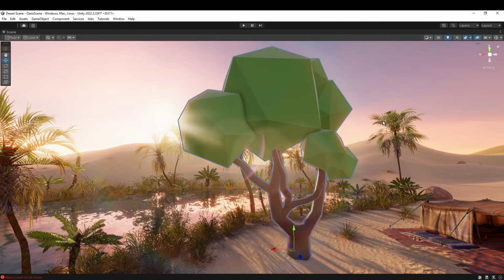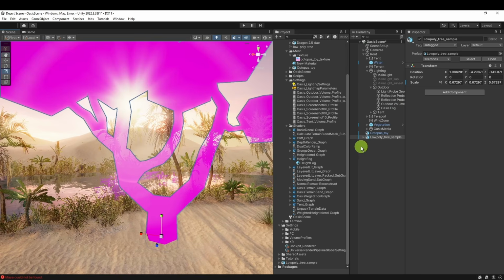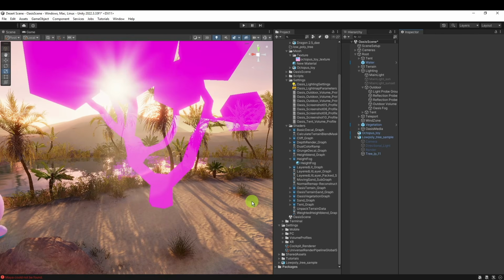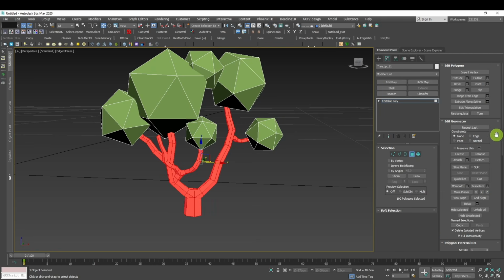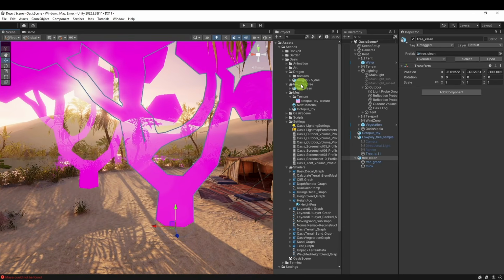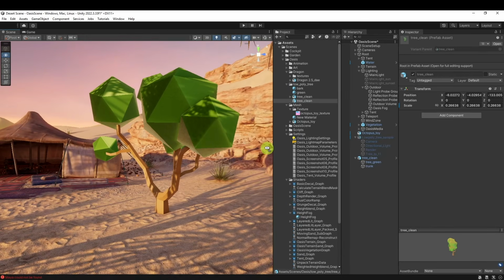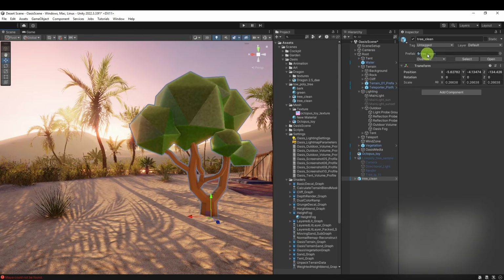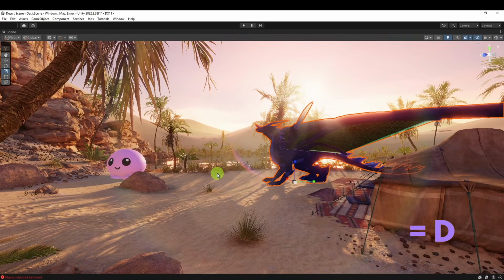🐉 Use DAE Format in Unity - How to Import Easy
🐉 Import DAE Files in Unity – Quick & Easy Tutorial for Beginners

Learn how to **import DAE (Collada) files into Unity** quickly and easily! Whether you're working on **games, AR, VR, or architectural projects**, this step-by-step tutorial will show you how to seamlessly bring your 3D models into Unity and speed up your workflow.

* How to prepare your DAE files for Unity
* The easy way to import and set up DAE models
* Tips for smooth integration into your project
* bug fixing

Perfect for **beginners and pros**, this tutorial will help you make your Unity projects stand out in just minutes!

⏱️ Timestamps:
00:00 - Intro
00:13 - How to import DAE file
02:37 - Clean the 3d model
04:11 - How to import DAE file - drag & drop
06:22 - video on request
06:59 - Bonus - more difficult 3d model
08:15 - DAE can be fun
08:57 - Outro, Like, and Comment